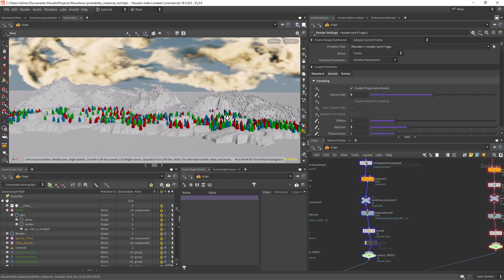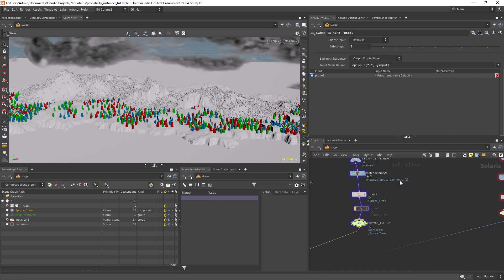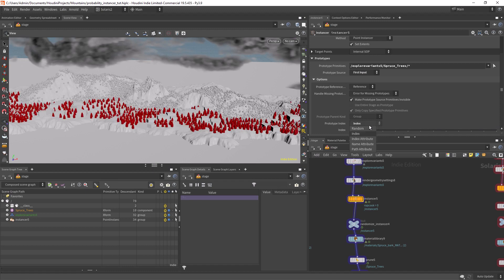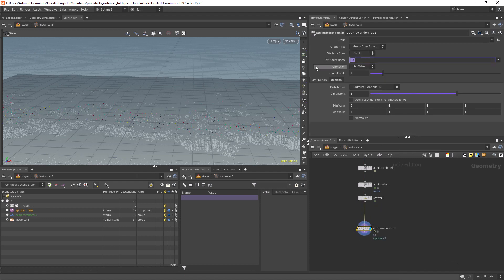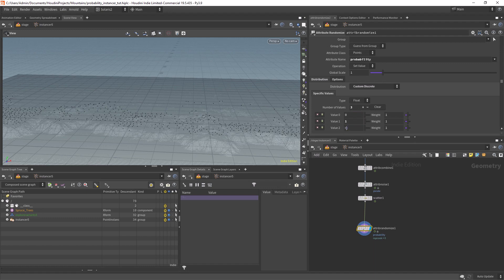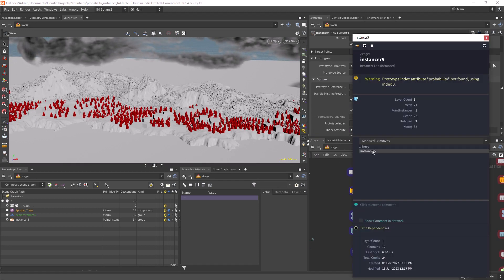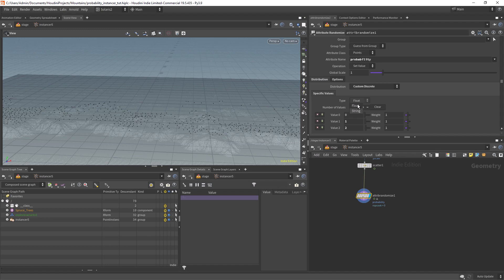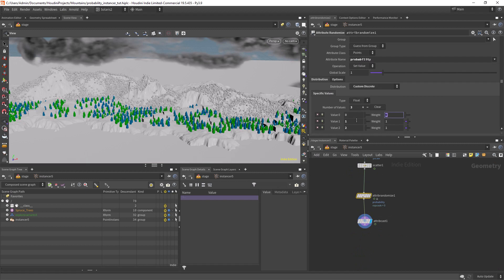Controlling instance probability in Solaris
In this quick tip I am going to show you how you can have control over your instances in Solaris.